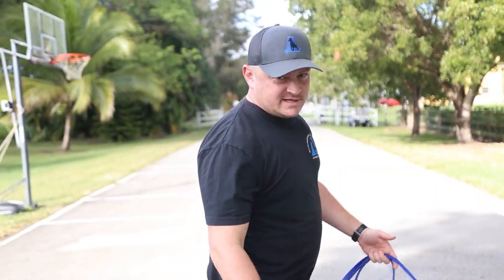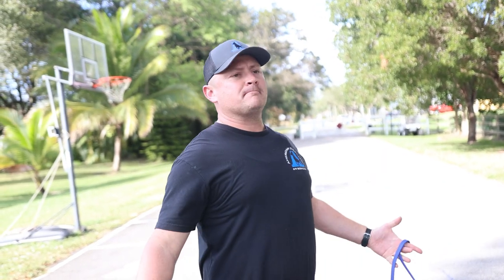NEW Australian Shepherd Attacks German Shepherd! First Day of Training! 🤦🏻‍♂️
This dominant and aggressive Australian Shepherd tries to bite and attack a German Shepherd for no reason. This is how we begin to fix the problem and rehabilitate this otherwise very nice dog

At American Standard Dog Training, we set the standard for all dog training – All Ages, All Breeds, All Issues!  🐾🐶🐕  Our mission is to help dog owners across the globe 🌎 take themselves and their dogs from zero to hero in all aspects of dog training, obedience and behavior!

✅ Dog Training Equipment:

☑ Daily Uploads on Social Media!

( dog and puppy training), (law enforcement K9 training), and
(online dog training courses for puppies and adult dogs)